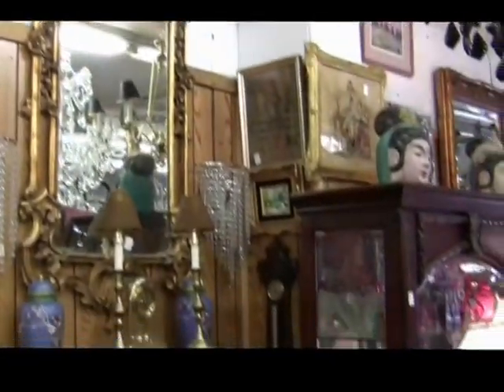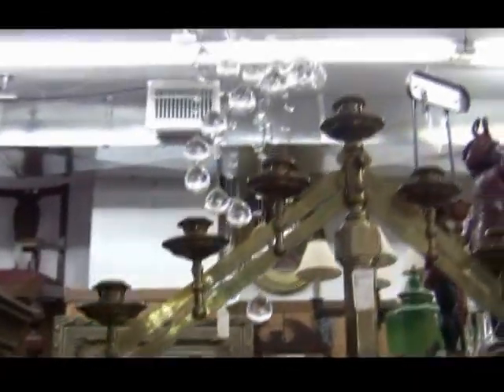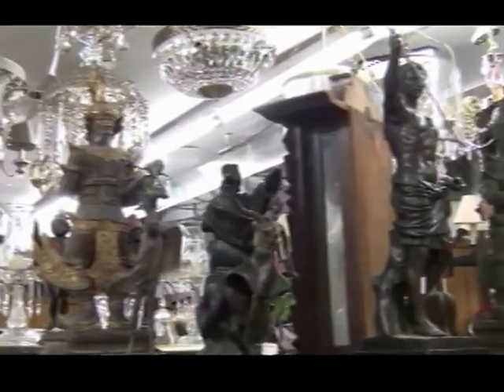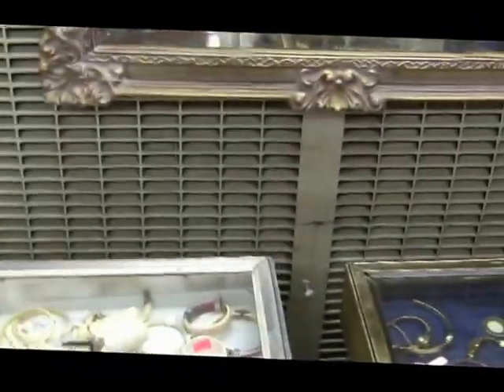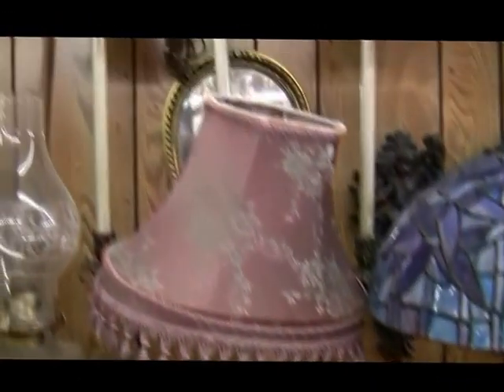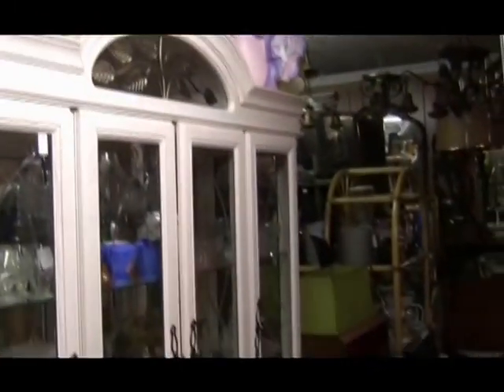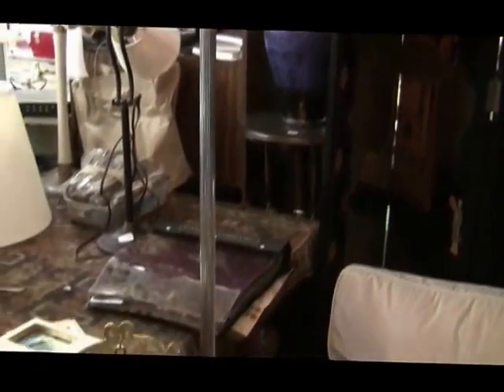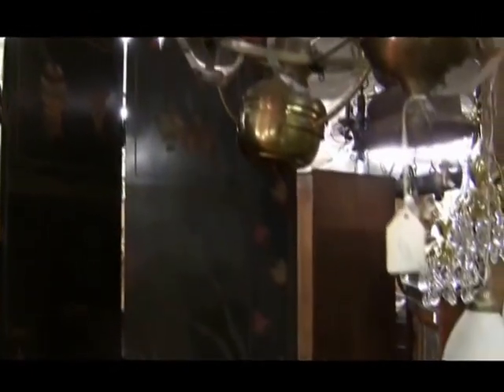Green's Antiques - Virtual Tour - Mar 26 2014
Please feel free to take a virtual tour with us. Explore our current inventory of fine Antique, Modern & Contemporary Furniture, Home Decor ideas, Chandeliers, Lamps & Lighting, Pottery, China, Crystal, Silver, and an impressive collection of Cheap & Cheery Costume Jewellery to exquisite custom Diamonds, Gold and Platinum. We also carry Bronze Statues, Memorabilia, Collectibles and Objet D' Art. There is something to suit every taste, style and budget!

Green's Antiques has always offered convenient lay-away plans if you should fall in love with an item but find yourself a little short. A small deposit will hold most any item in our shoppe.

Please drop in and visit, you never know what you might find at this unique & eclectic Antique emporium located in the historic and funky Cabbagetown neighborhood of downtown Toronto!

The staff & management would love to see you!

If you can't visit in person, please feel free to explore our